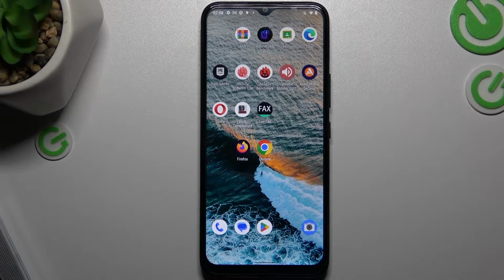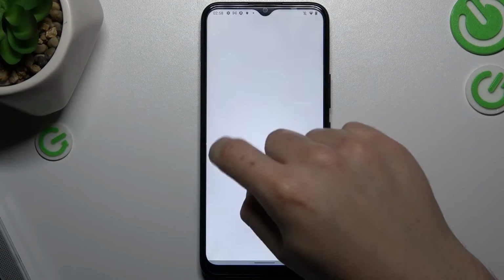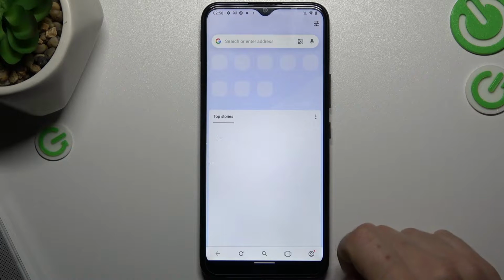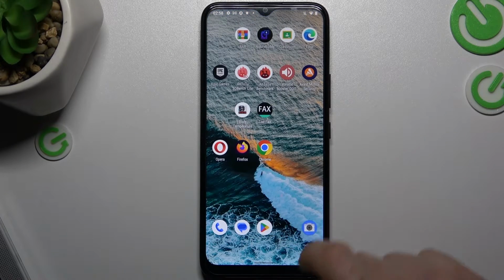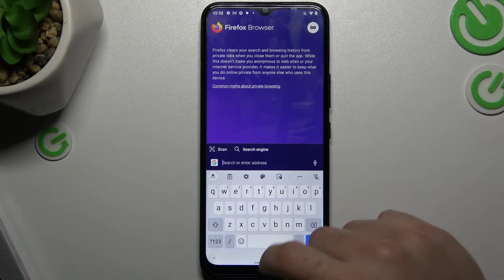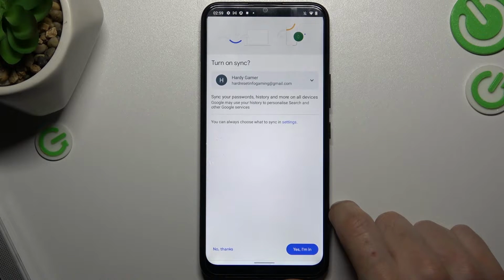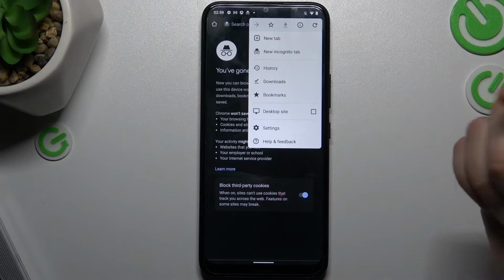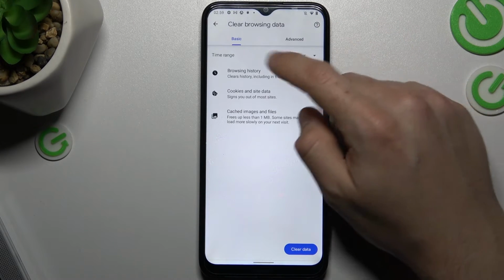How to Enable Incognito Mode on Nokia C21 Plus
Find out more about Nokia C21 Plus:
Hi, Users. Do you know how to enable incognito mode on your Nokia C21 Plus? Find out how to open an incognito tab in the most popular browsers in our video. Good Luck. If you want to know more about your Nokia C21 Plus, visit our YouTube channel.

How to open a private tab in the browser on Nokia C21 Plus? How to turn on incognito mode on Nokia C21 Plus? How to enable Incognito Mode on Nokia C21 Plus?